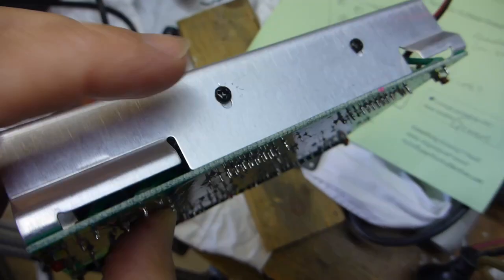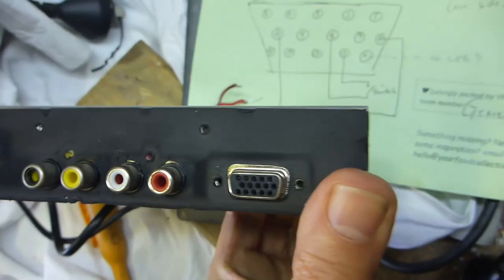Logitech X530 Subwoofer Mod - turn it into an active sub without the control speaker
How to convert your Logitech X530 subwoofer module into a separate active sub without needing the plug-in control speaker (the one with the volume knob and power button). You'll need, a Philips head screw driver and some modest soldering skills. Take about 30-45 minutes. Will accept phone input levels (say less than 100 mV), or small speaker levels as an input signal. I've also done a full frequency test (at 10 min 45 sec) - works down to about 15 Hz.